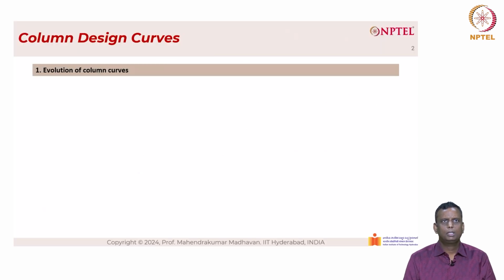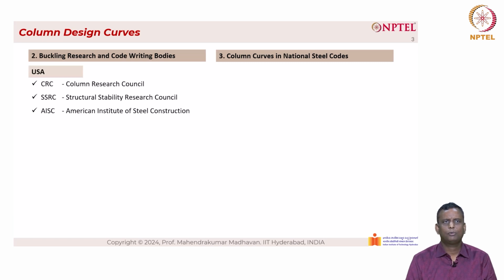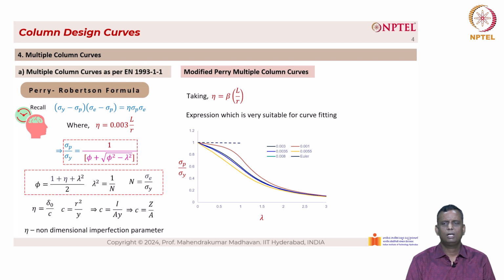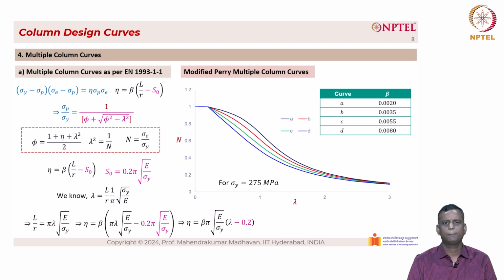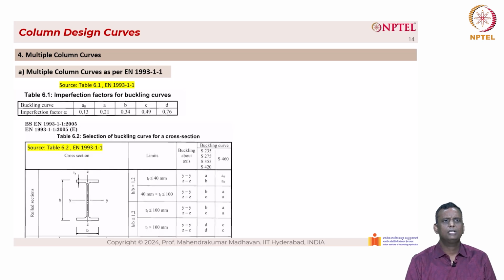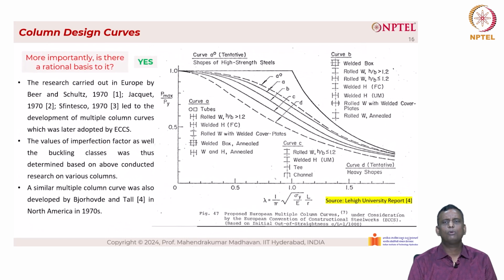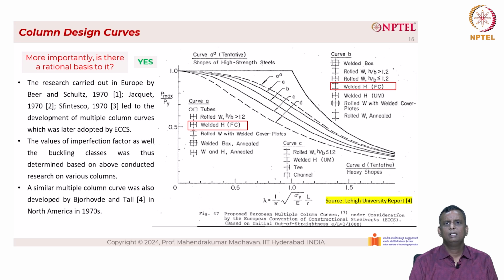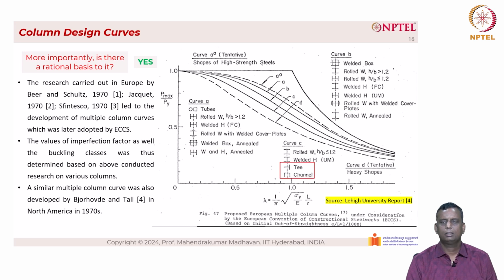European multiple column curves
Evolution of column design curves-European multiple column design curves in EN 1993-1-1 Evolution of European column design curves